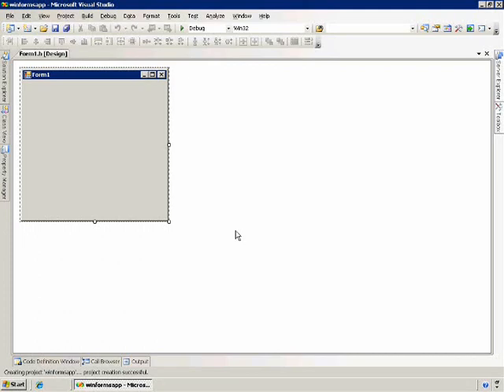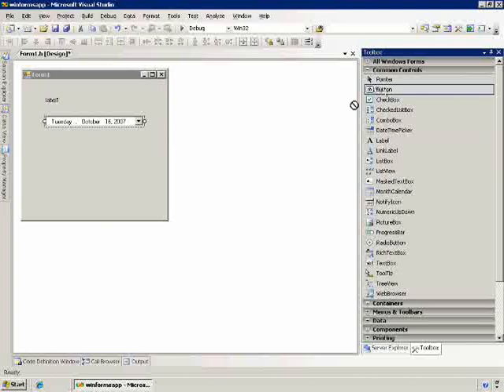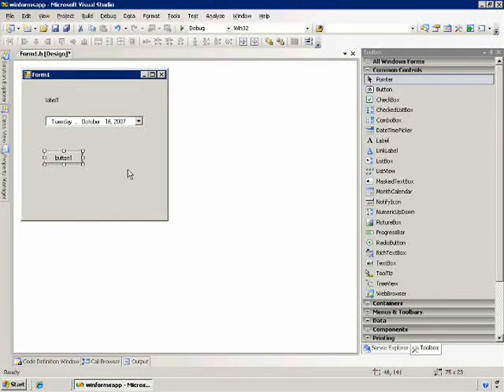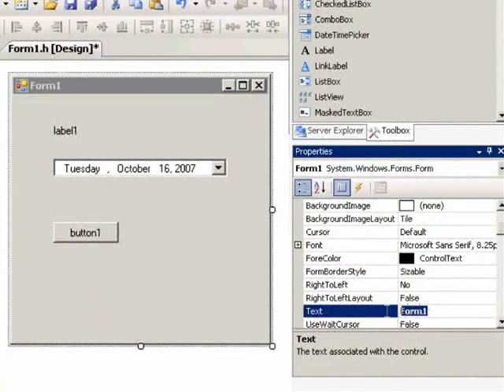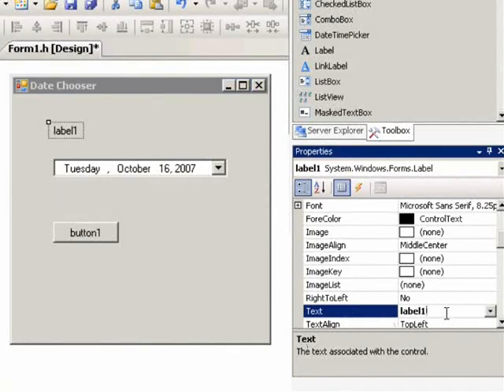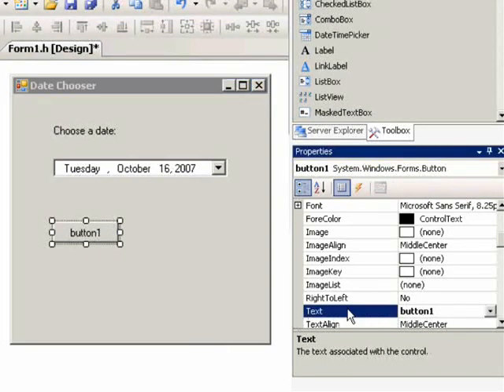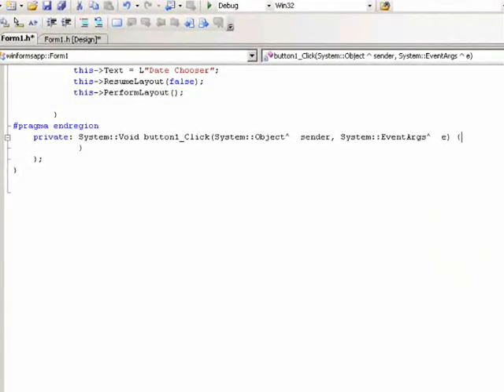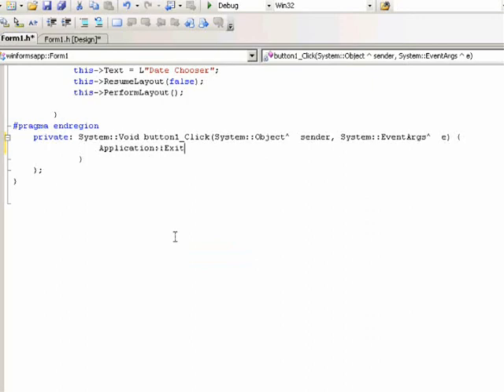Best of "Creating a Windows Forms Application..."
I recorded this example for use in a presentation AS AN EXAMPLE OF A TERRIBLE, BORING video trying to teach programming. It is not here to teach you programming. (The original video will also not teach you programming.) Treat this video seriously at your own risk.

From: MSDN Video How to: Creating a Windows Forms Application Using the .NET Framework (C++)